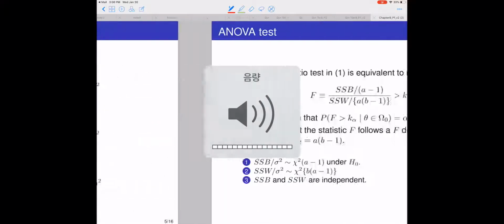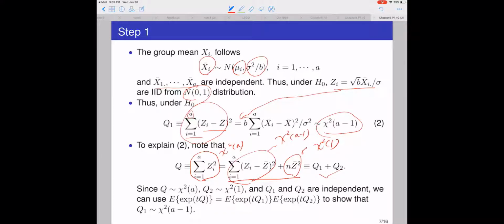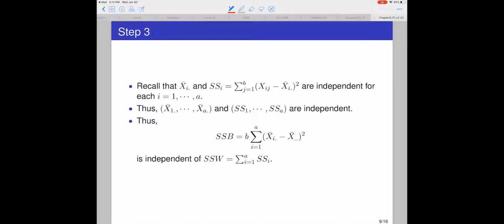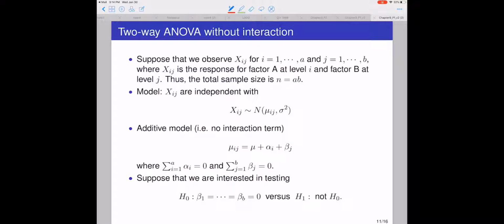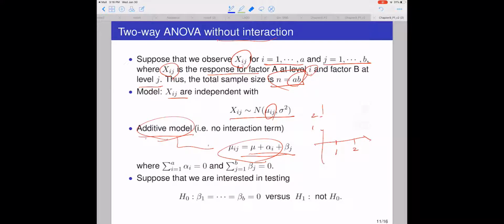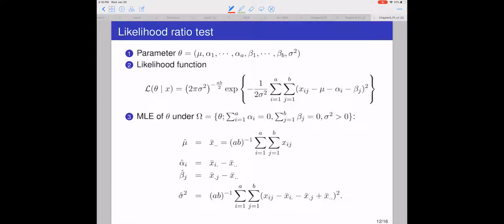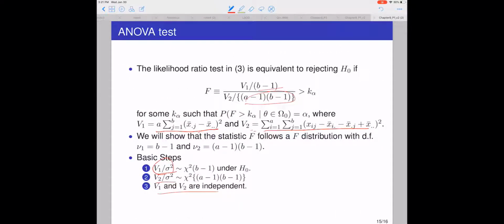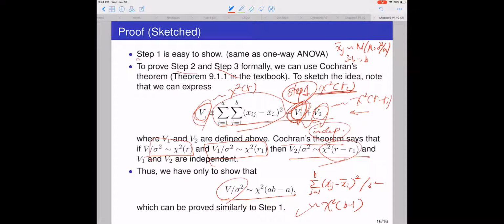MAS 355 chapter 9.2 part 2